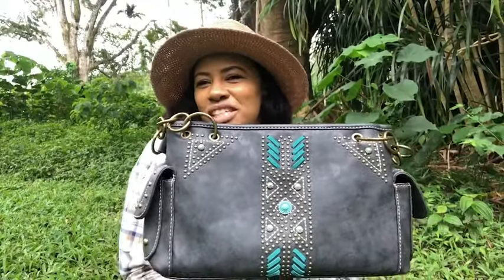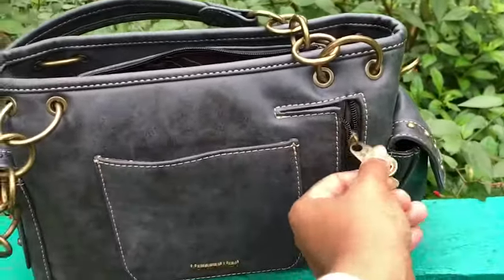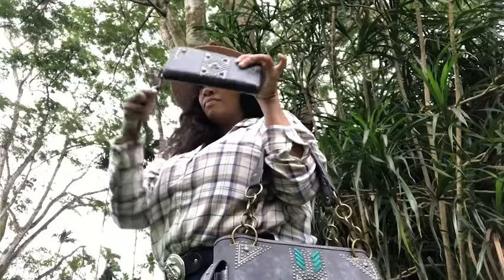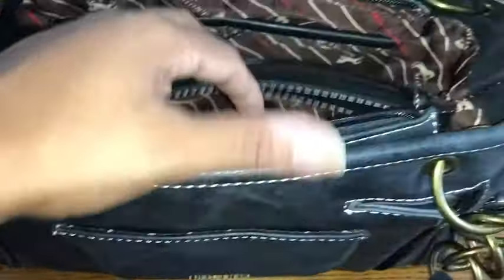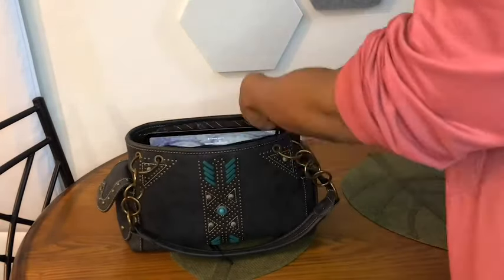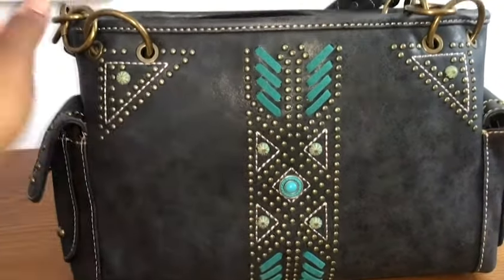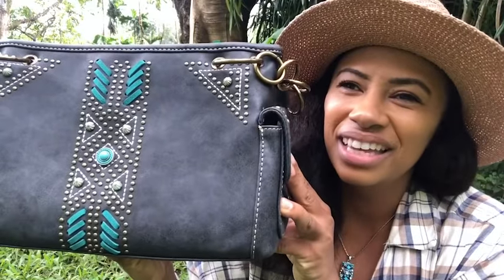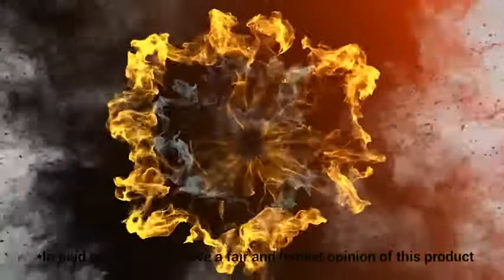Montana West Embroidered Bags for Women | Our Point Of View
Check Our New Website For Amazing Deals!

Faux Leather,Leather
♥ CONCEALED CARRY WEAPON - Pocket on the back with zipper closure to hold your favorite handgun any time you may need it (9"x 5").
♥ HIGH QUALITY FAUX LEATHER - Durable, anti-scratch leather that can fit in all situation: shopping bag, laptop bag for women, weekender bag, overnight bag.
♥ ROOM FOR ESSENTIALS – Fit your everyday necessities without having to dig around. Features two interior open pockets and an interior zip pocket, along with an open pocket on the outside, and zip closure on the top.
♥ BEAUTIFUL DECORATION – Many designs to choose from. All decorations are carefully placed to ensure purses and wallet are stylish.
We will make sure to make any inconveniences right again. Based out of Dallas TX. We provide a 90 day warranty on all products we sell. GREAT GIFT IDEA - Mothers daughters and friends will love this 🎁 for holidays and birthdays.